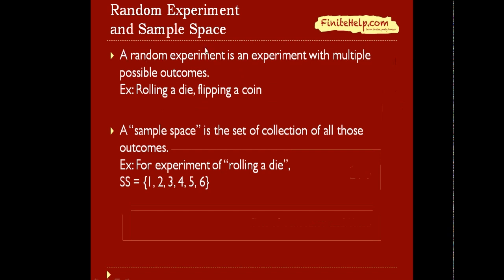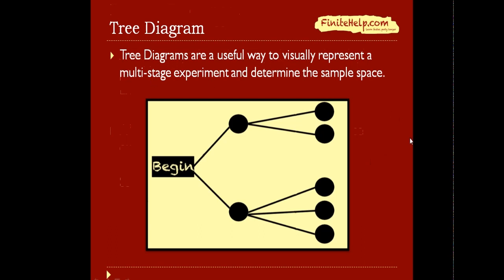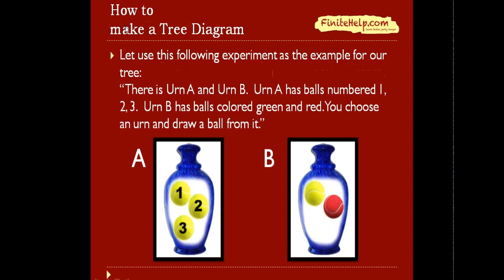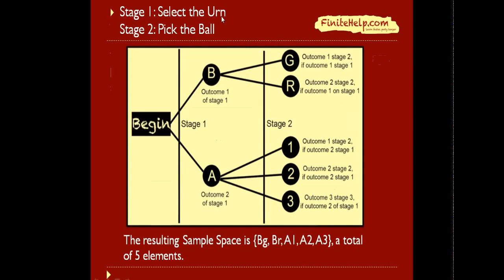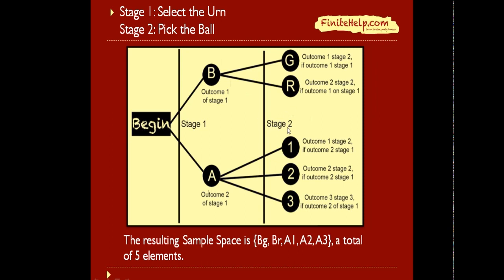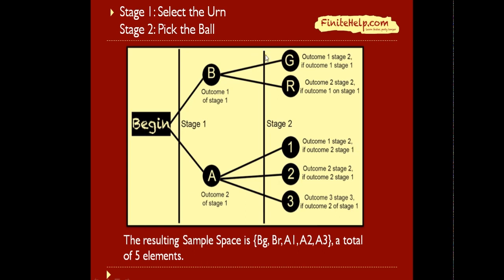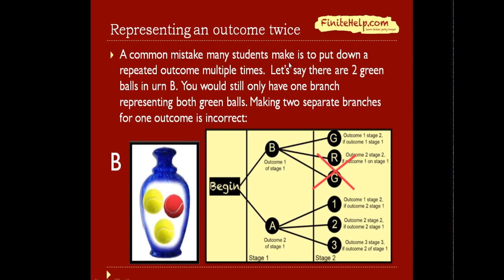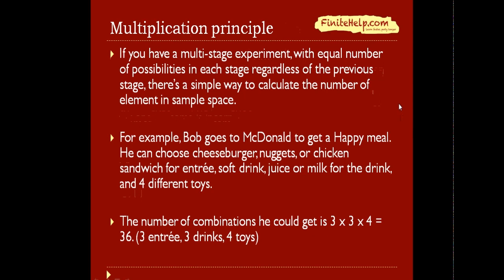Sets of Outcomes and Trees - Sets, Partitions, and Tree Diagrams - Finite Math